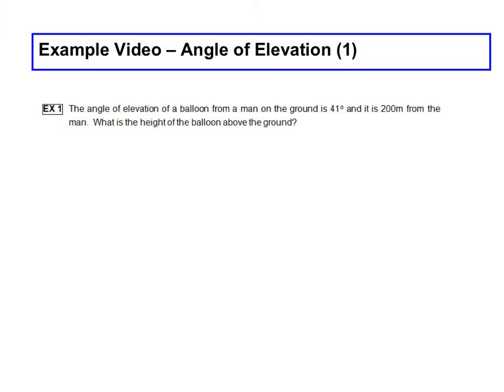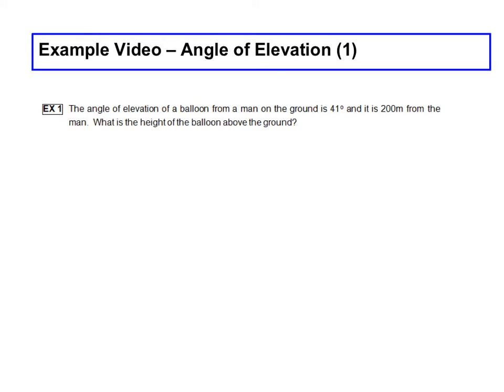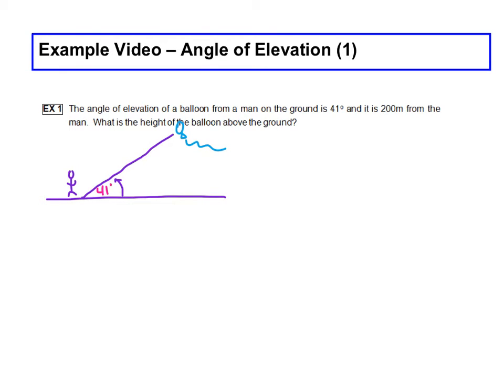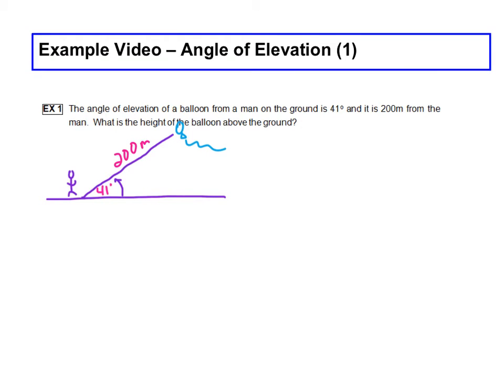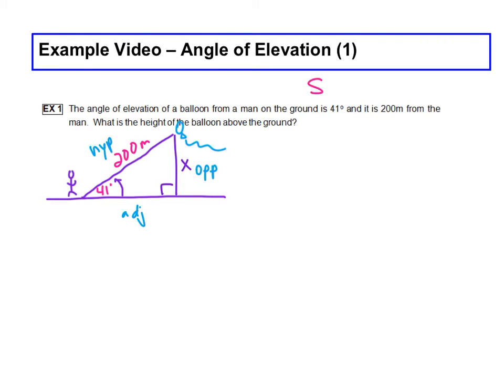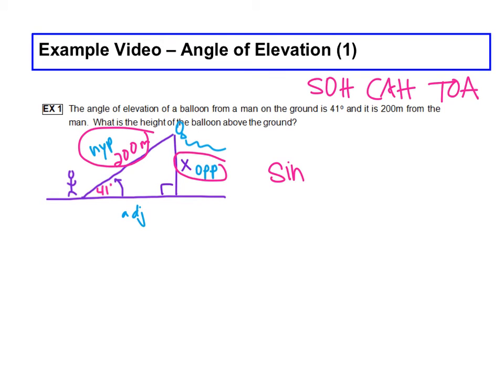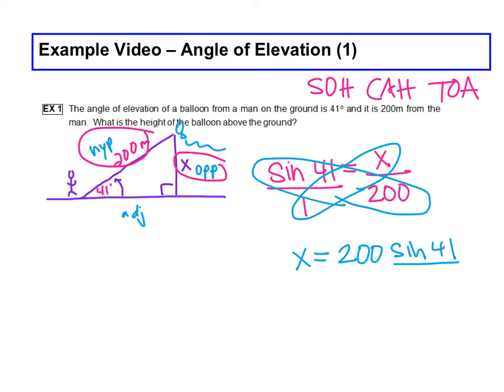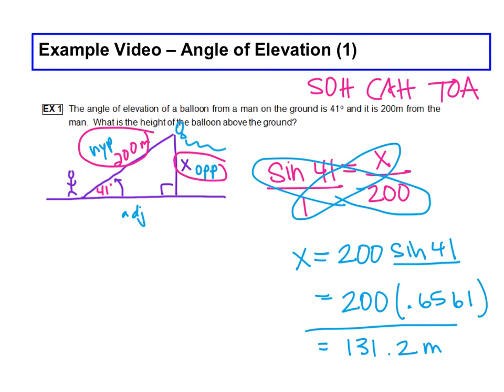Angle of Elevation (1)